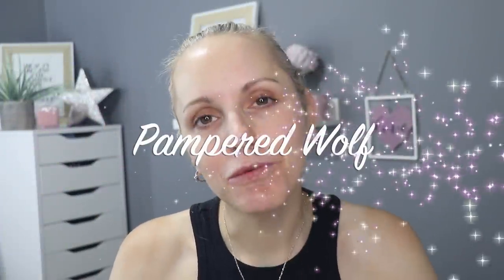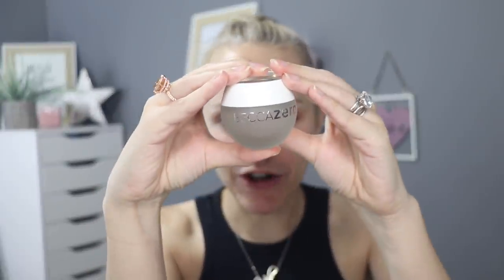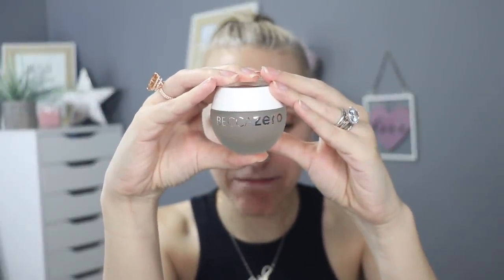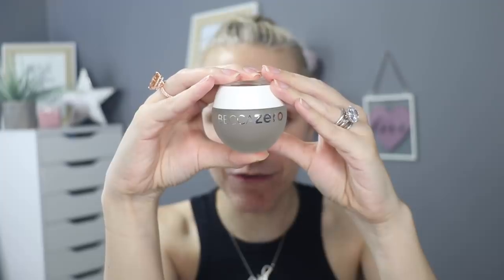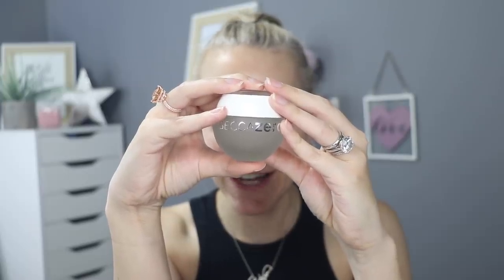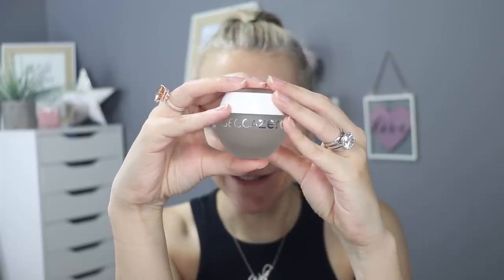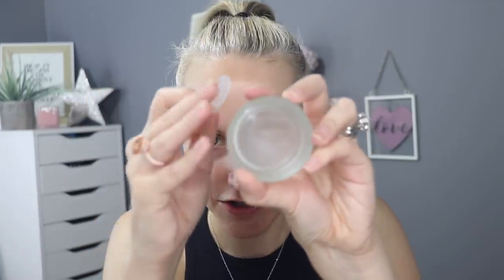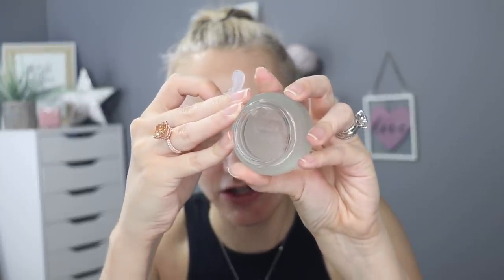BECCA ZERO NO PIGMENT VIRTUAL FOUNDATION REVIEW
IS IT A FOUNDATION? IS IT A PRIMER? IS IT SKINCARE? IS IT OF ANY USE AT ALL?

JEWELLERY
The jewellery in this video was given to me by a company called Italo.

MAC - NW13
YSL BD25
CHANEL B10
DIOR - 0N
TOO FACED - Swan/Almond
HOURGLASS - Shell
NARS - Gobi
ZOEVA - 030N/050N
STILA - Fair 2
NO7 - Calico
ELF - Fair/Light
PHYSICIANS FORMULA - LN3
MAYBELLINE - True/Ivory